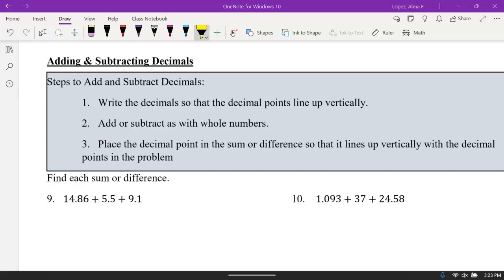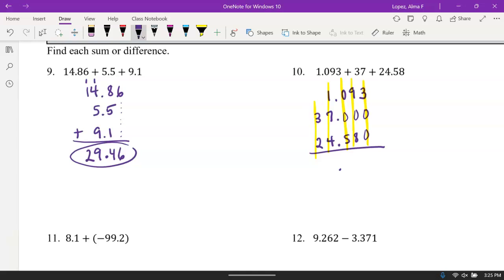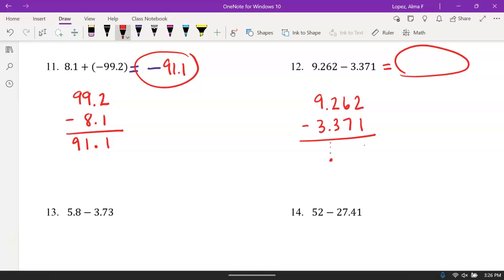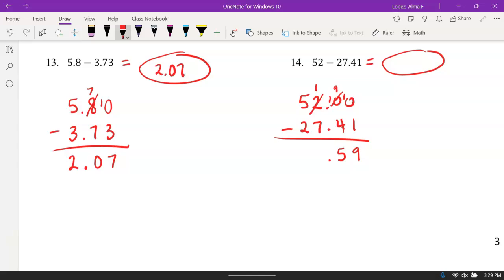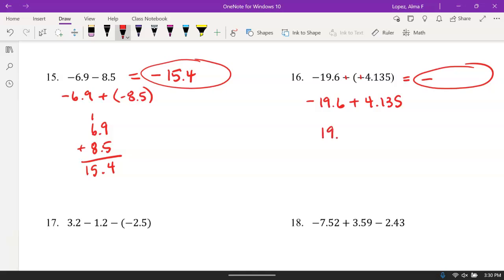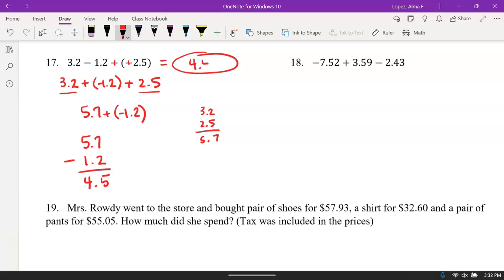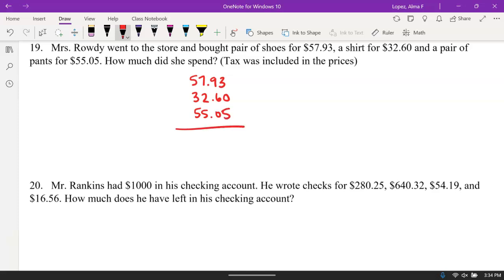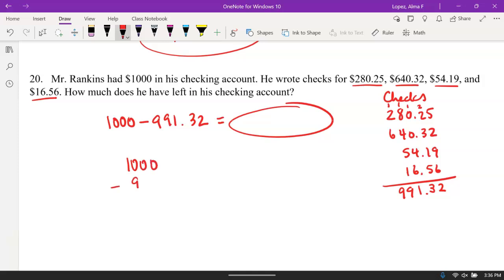Notes 9 Add and Subtract Decimals Part 2